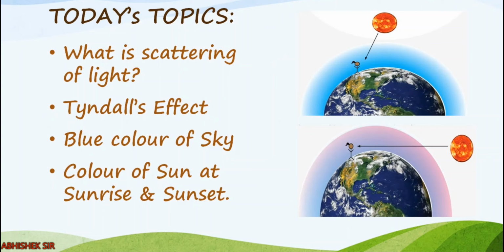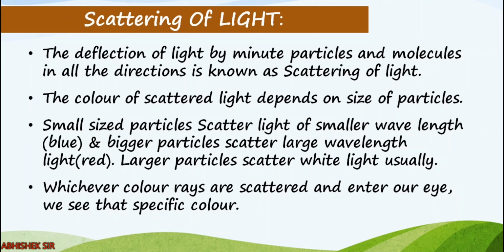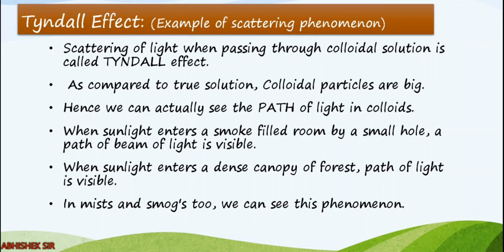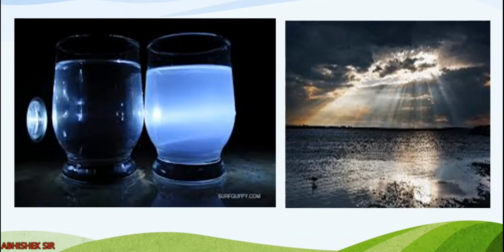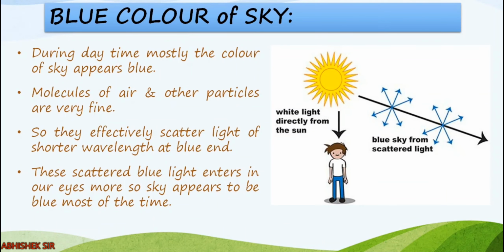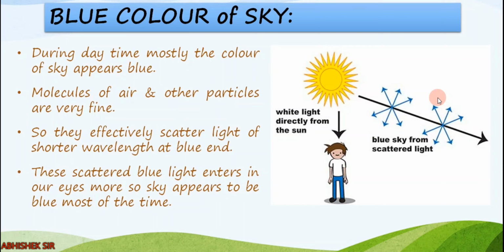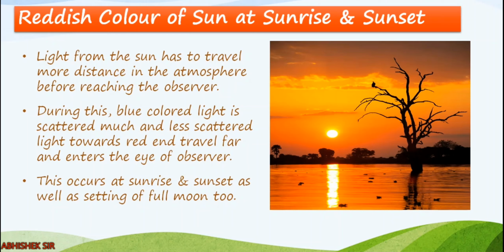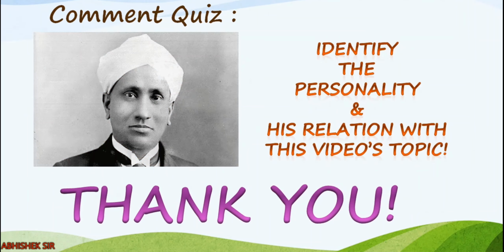Scattering of Light Class 10 Physics Ch-11 Human Eye And Colourful World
In this Class 10 Physics Ch-11 #7 Video,
we will discuss ,
What is scattering of light?
Tyndall effect
Why colour of sky is blue?
The colour of Sun at sunrise and sunset.

You have special questions for comment section, attempt it after watching the video properly.

Abhishek sir